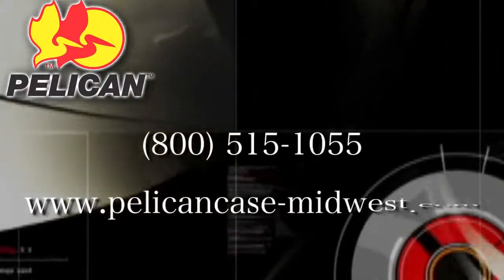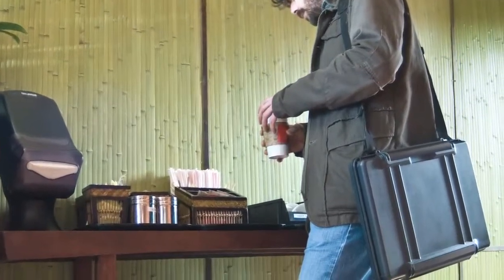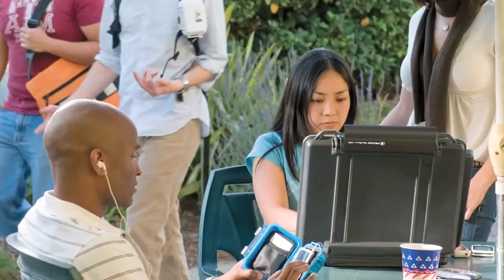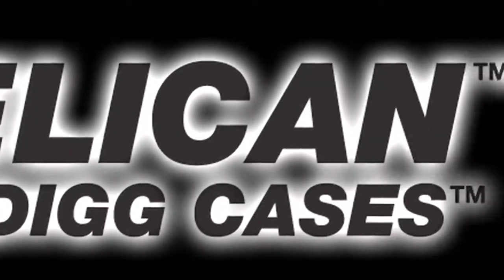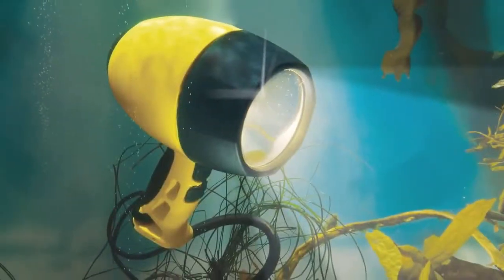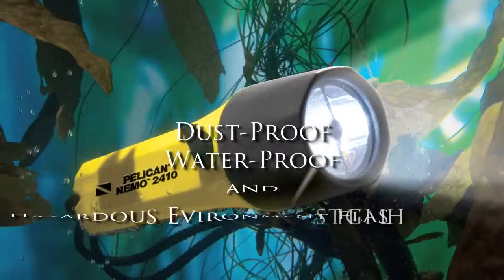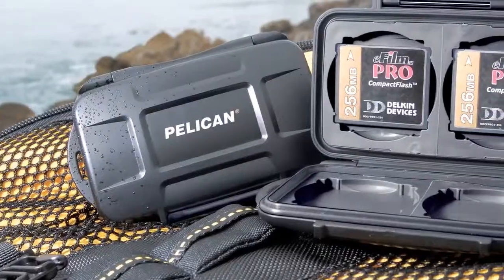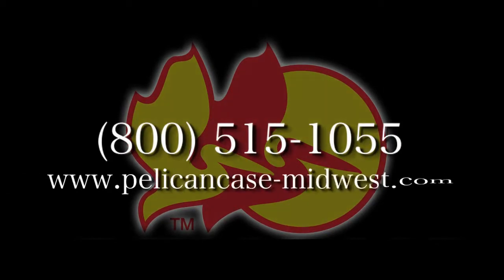pelican cases , Flashlights, camera cases + shipping containers